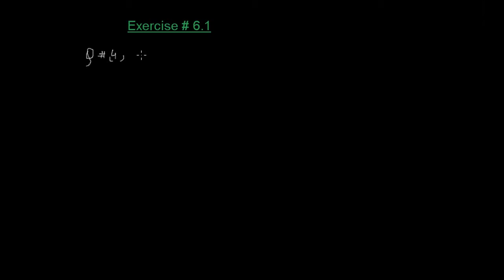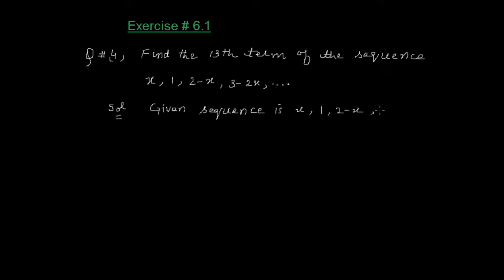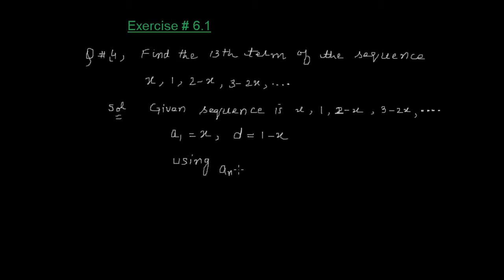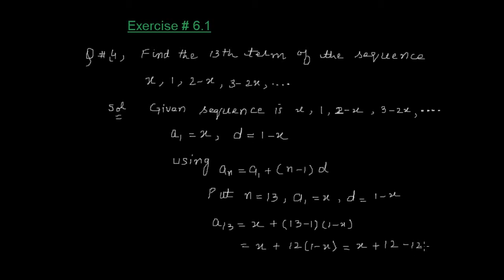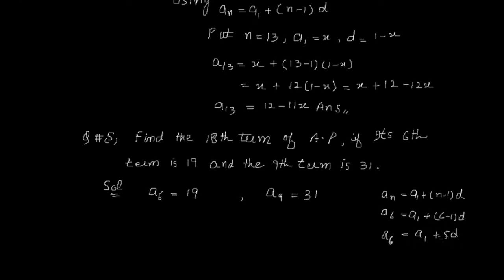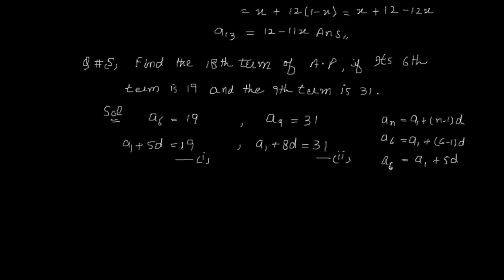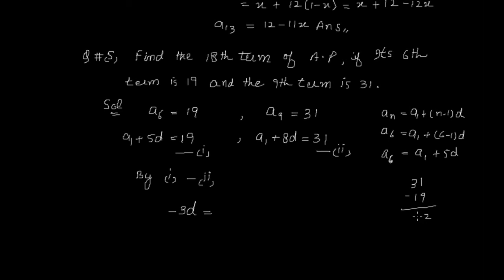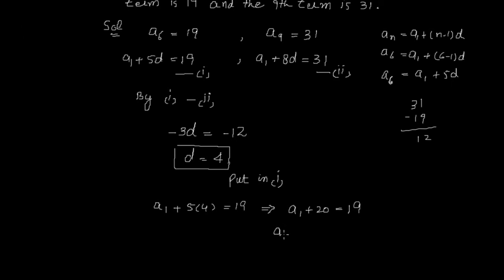Q# 4,5 Arithmetic Sequence in hindi |The education forum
Mathemics| Arithmatic Progression OR Arithmetic Sequences with Solved Qestions 4 and 5 example in hindi |Mathemics by the education forum

After watching this video you will be able to solve the following questions

1) Solved question of Arithmetic Progression?
2)  Solved Question of Arithmetic Progression in hindi?
3) What is Arithmetic Progression  in urdu?
4) Define Arithmatic Sequences in hindi?
5) Define Arithmatic Sequences in urdu?
6) Difference between Arithmatic Progressive and Arithmatic Sequences
7) Difference between Arthmatic Sequences and Arthmatic Progressive